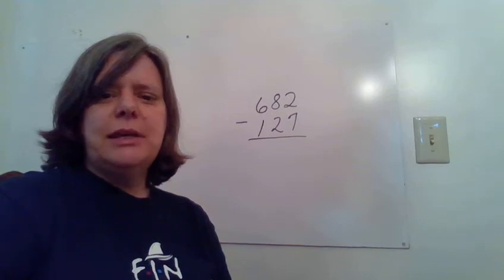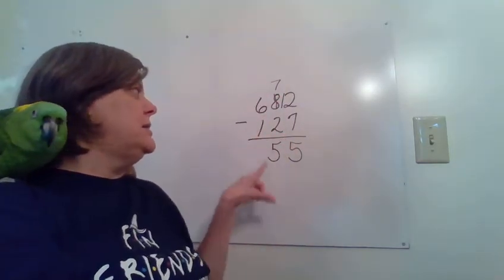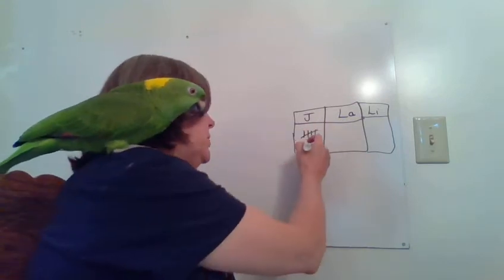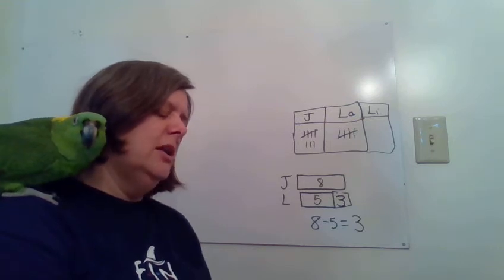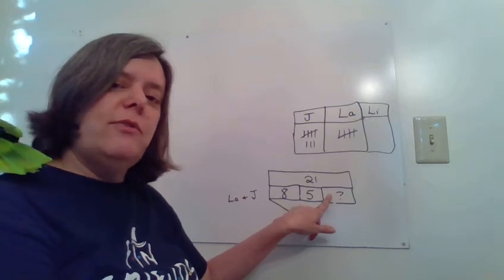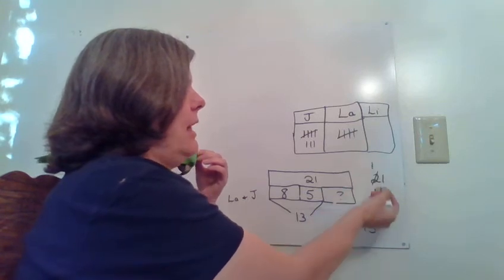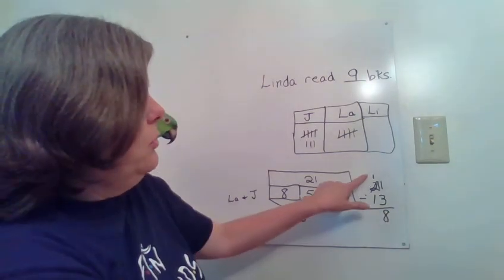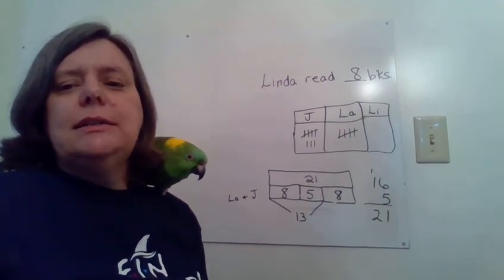Module 7 Lesson 3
Mrs. Snyder works out application problem 3 and makes a mistake.  See how I use checking my math to realize that I made a mistake.